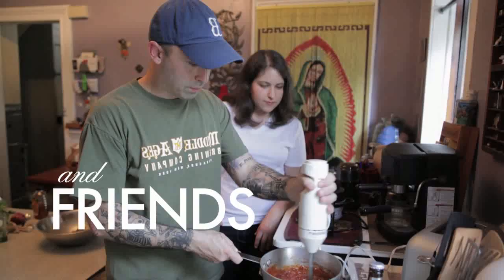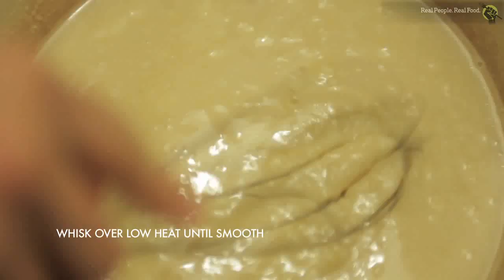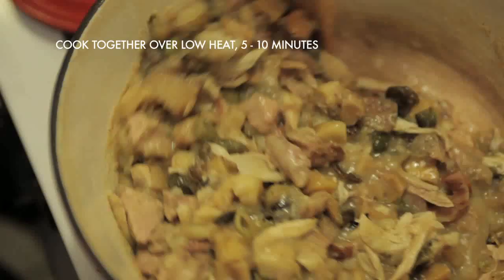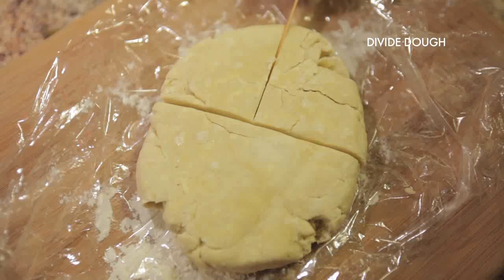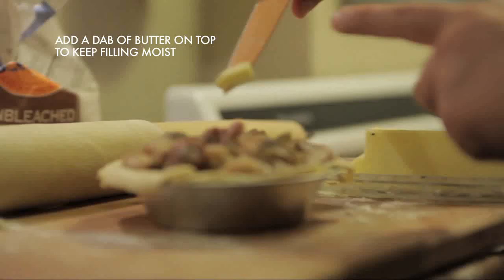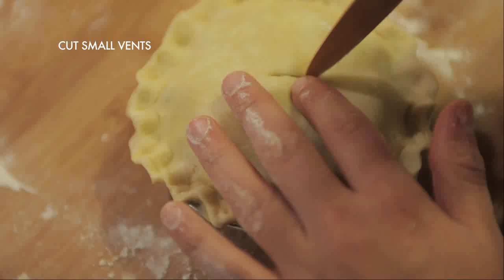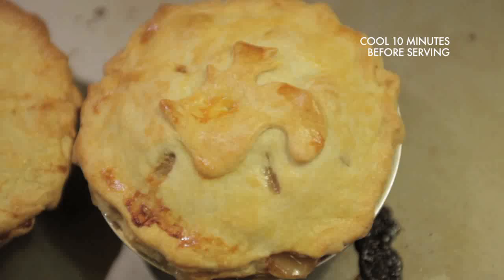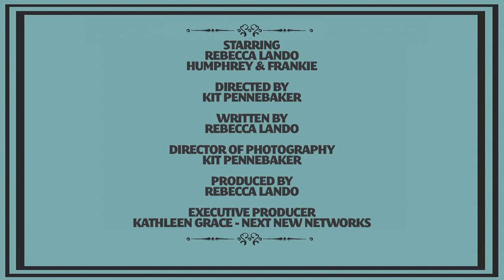Thanksgiving Leftovers Recipe: Turkey Pot Pies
Sick of cold turkey sandwiches? These pot pies use all your Thanksgiving leftovers and taste great, too.